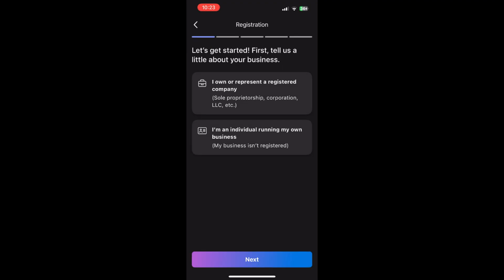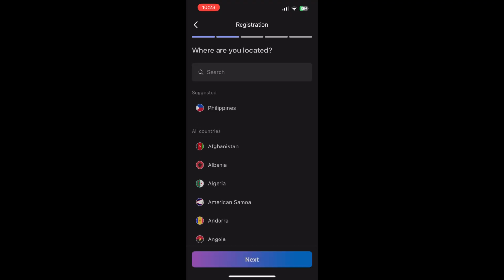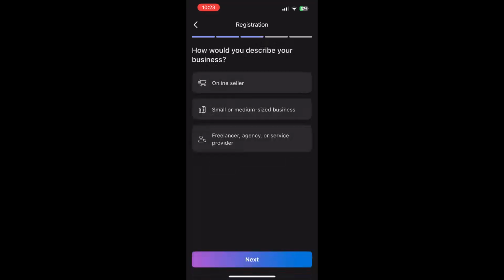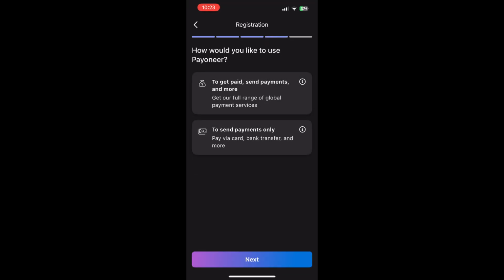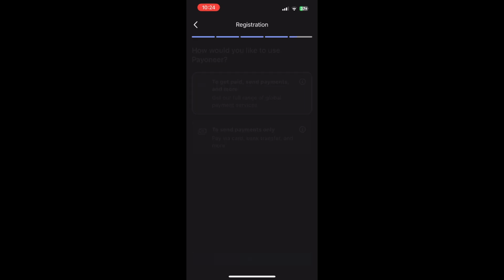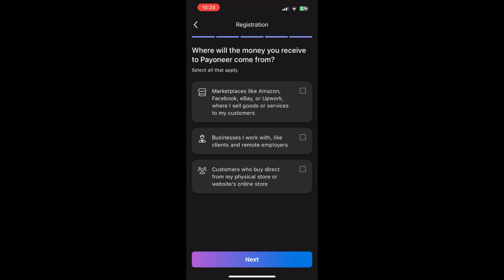Como criar uma conta Payoneer [Guia Completo 2026]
Neste vídeo, mostrarei passo a passo como criar uma conta Payoneer. Você aprenderá como se cadastrar, verificar seus dados e começar a usar o Payoneer para receber pagamentos.

Este tutorial de configuração de conta Payoneer abordará:
✅ Como acessar o site do Payoneer e clicar em Cadastrar-se
✅ Como escolher o tipo de conta (freelancer, vendedor, empresa)
✅ Como inserir seu e-mail e dados pessoais
✅ Por que seu e-mail se torna seu nome de usuário Payoneer
✅ Como criar uma senha forte
✅ Como verificar seu endereço de e-mail
✅ O que acontece após o envio da sua solicitação
✅ Como acessar a Central de Verificação
✅ Como enviar documentos para aprovação
✅ Quanto tempo pode levar para a aprovação da conta
✅ Como configurar sua conta após a aprovação
✅ O que você pode fazer com o Payoneer (receber pagamentos, sacar, gerenciar fundos)

Ao final deste vídeo, você entenderá como criar uma conta Payoneer, mesmo que seja um iniciante completo. Você verá exatamente como se cadastrar e concluir a verificação com sucesso.

Se você está se perguntando como abrir uma conta Payoneer, como verificar uma conta Payoneer ou como receber pagamentos com a Payoneer, este vídeo é para você. Também explicarei as etapas de verificação, pois concluí-las corretamente ajuda a obter aprovação mais rapidamente.

A Payoneer é uma plataforma global de pagamentos usada por freelancers, empresas e vendedores online para receber pagamentos internacionais e gerenciar fundos com facilidade.

Se você tiver alguma dúvida após assistir ao meu tutorial, pergunte nos comentários abaixo e eu responderei pessoalmente!